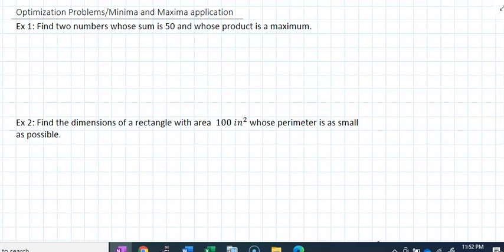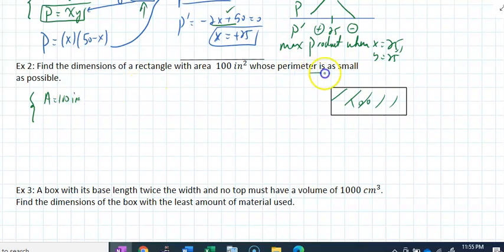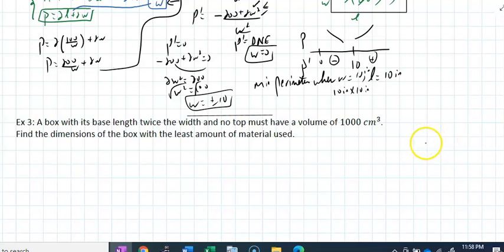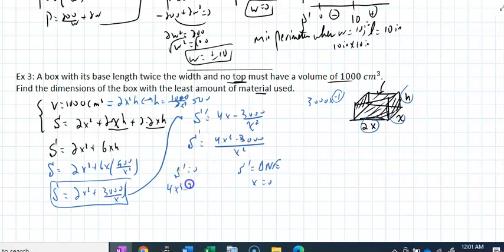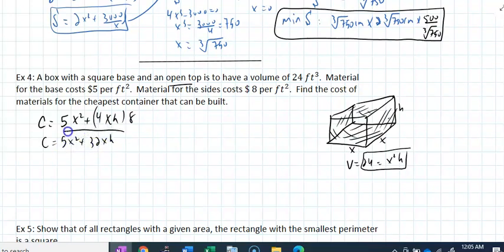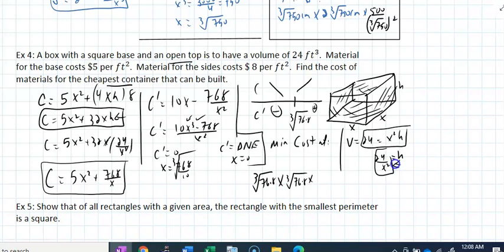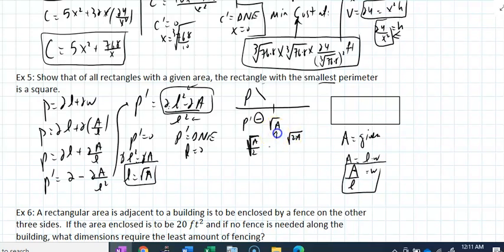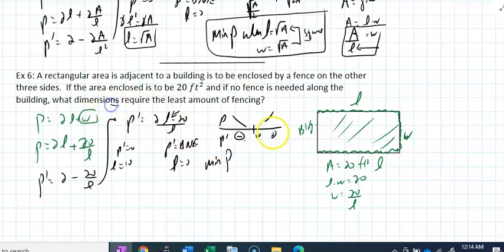3.4 Application of Minima and Maxima